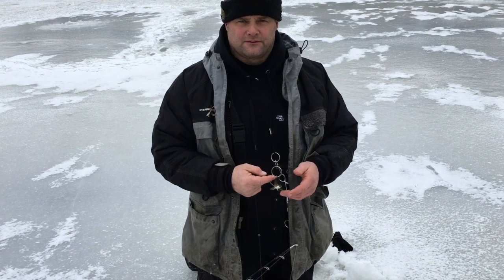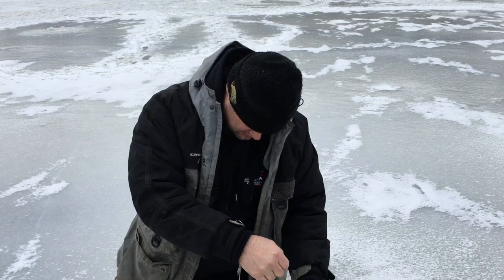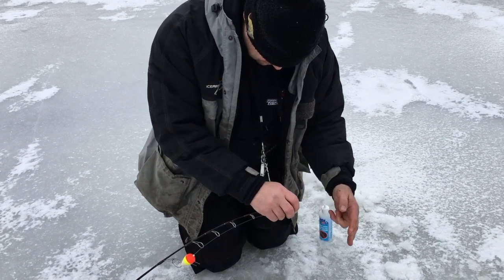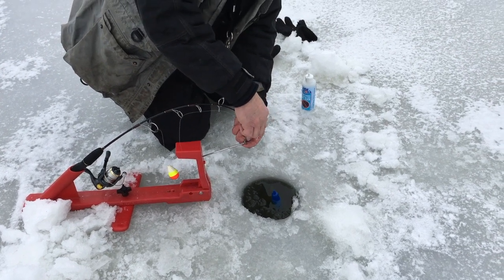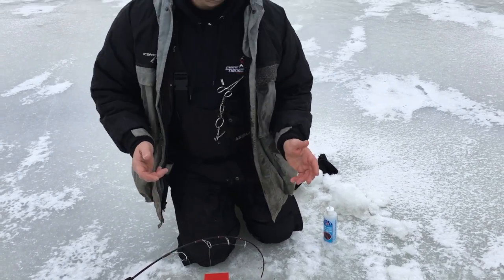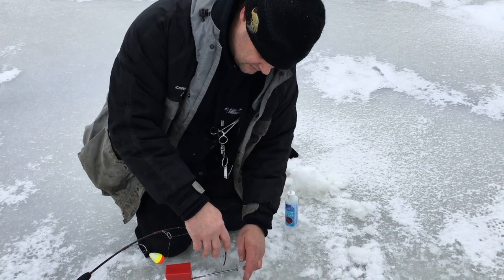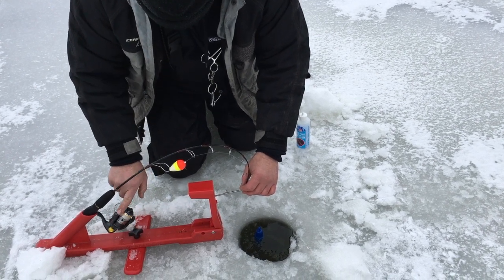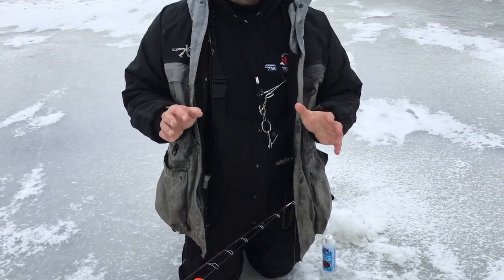How To Set Up For Pike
The Automatic Fisherman™ consists of a rectangular base with a rod holder on one side and two small raised tabs that a vertical arm is fastened to with a nut and a bolt. This vertical arm is known as the trigger arm. This trigger arm is adjustable to accommodate fishing rods from 23 inches to 38 inches. This trigger arm should move freely so it falls down when the fishing rod is not attached. The trigger arm has a hole located at the top for a light.  There are two oval holes located on the face of the trigger arm that the stainless steel trigger can be placed into. The top oval hole is for most rods, the bottom one is if you need more hook set power in the rod. On the bottom of the base there is a stabilizer bar that can be retracted out from the base to give the unit a stable platform people have used snow from the ice drill to cover the arm up to lock it into the ice. At the end of the day if it looks like it froze in the ice don’t worry just kick the rod holder and the unit will come out of the ice. Other product will break and you will need to buy another one, If ours ever breaks don’t worry it has a 20 year replacement warranty and you will get a new one.